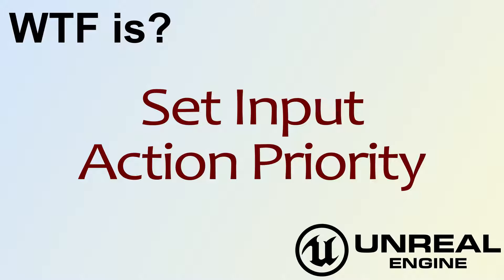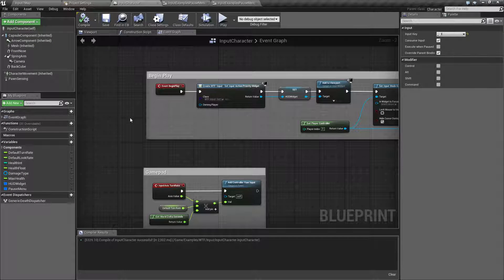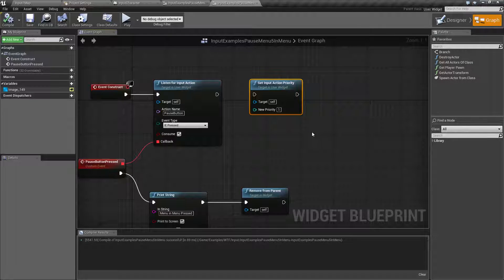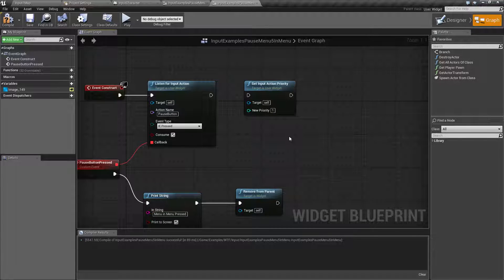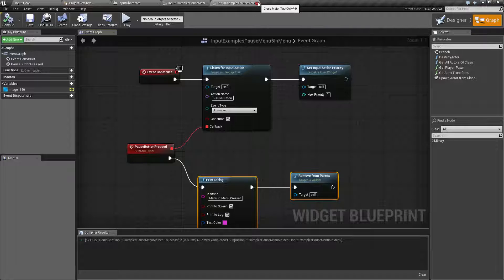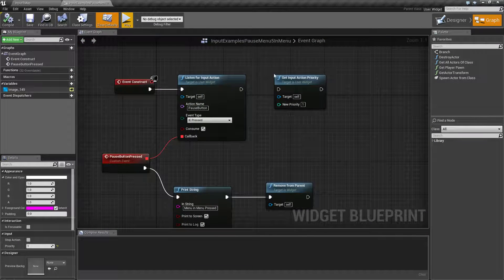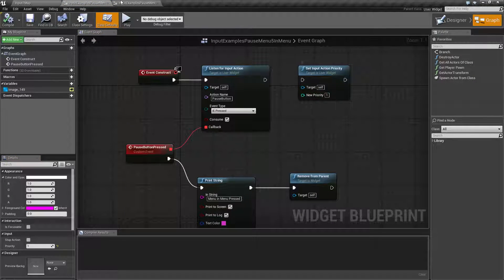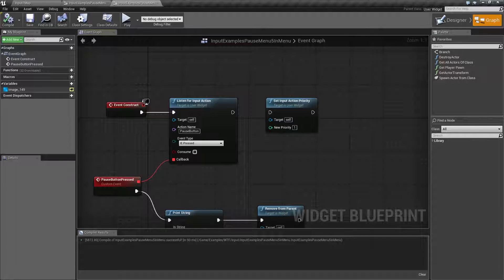WTF Is? Set Input Action Priority in Unreal Engine 4 ( UE4 )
What is the Set Input Action Priority Node in Unreal Engine 4